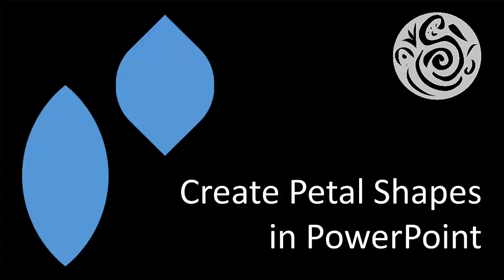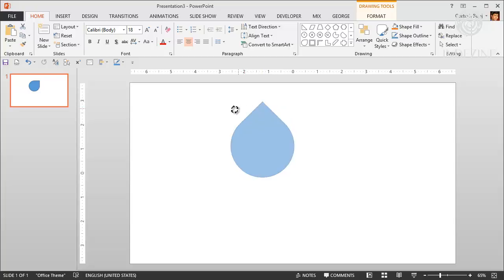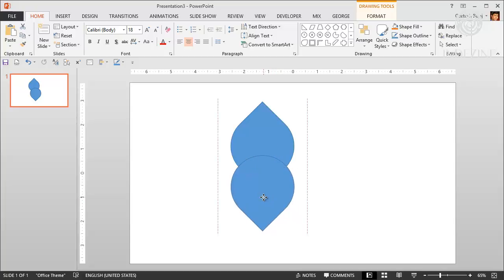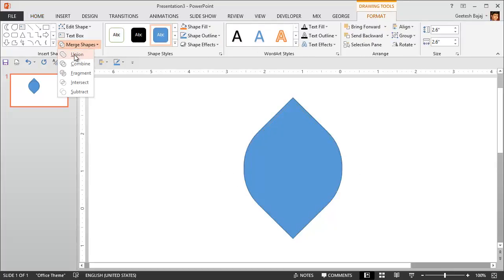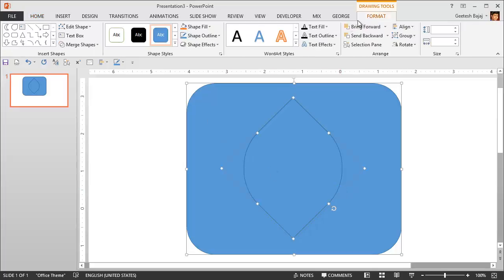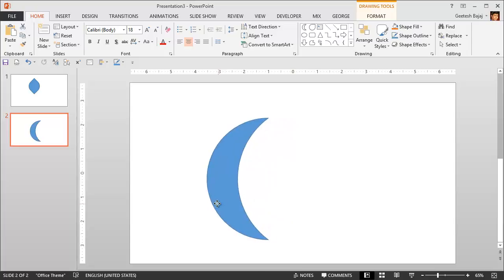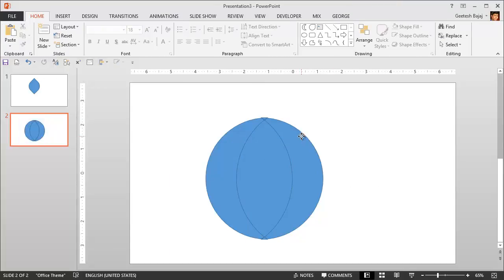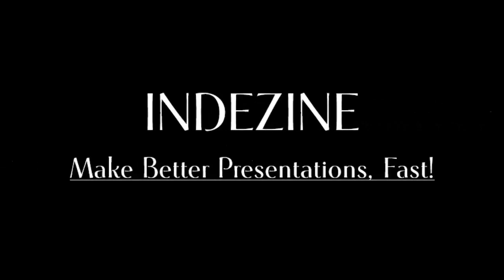Petal Shapes in PowerPoint - Draw Quick and Easy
Draw petal shapes in PowerPoint easily with simple merge options -- this process will take just a minute!